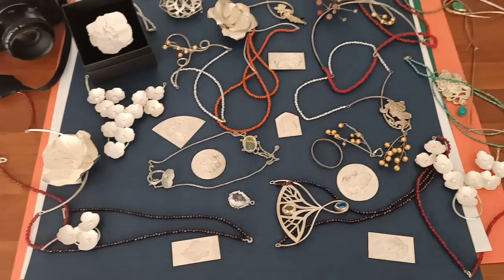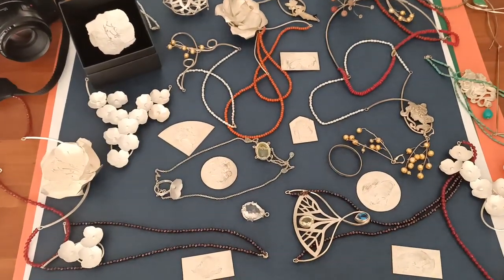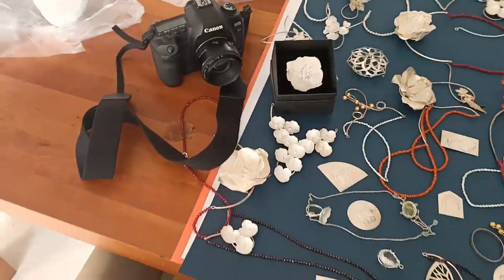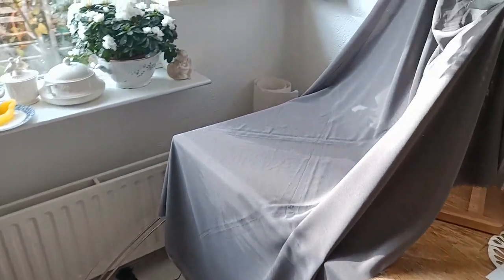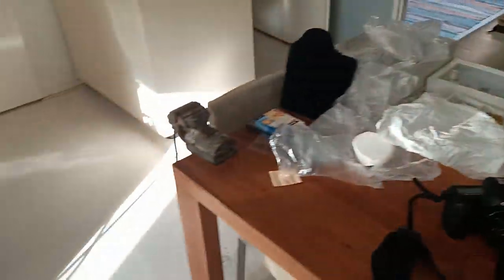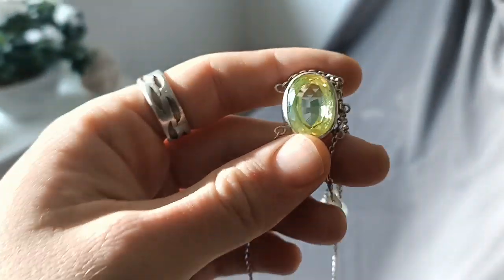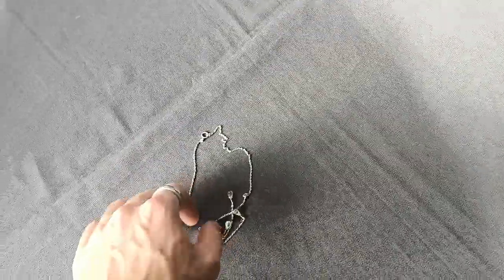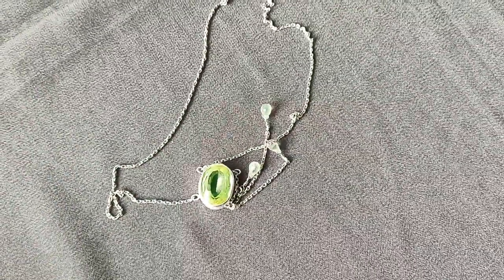Jewelry & photography , vlog#13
Barbara Anna Jewelry! A glimpse behind the scenes